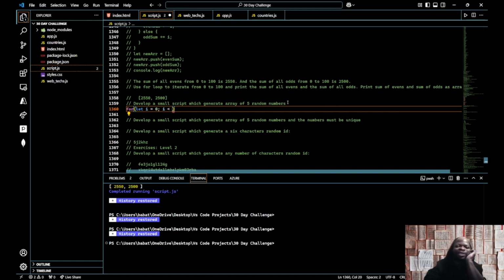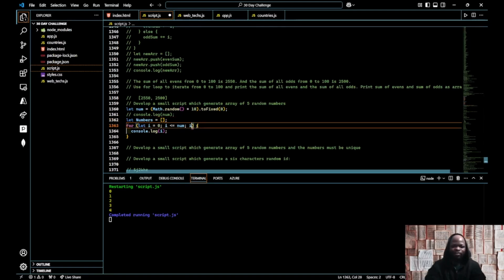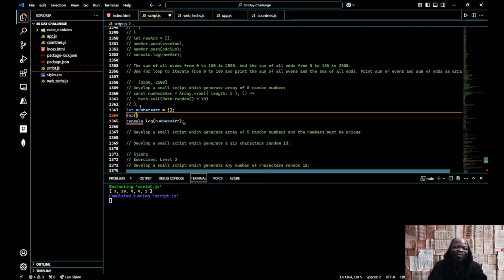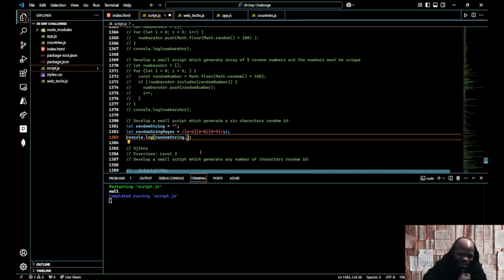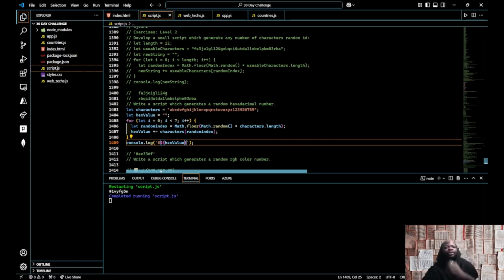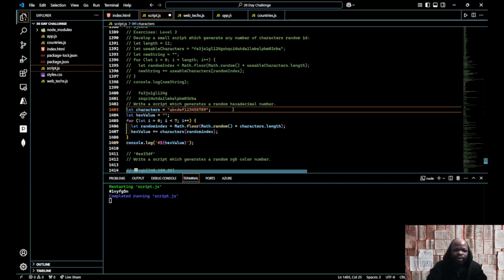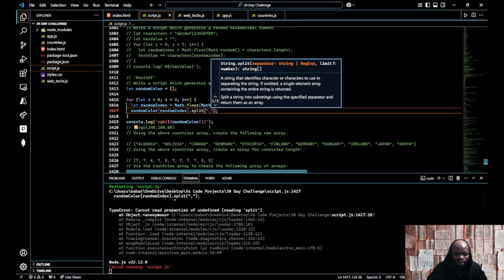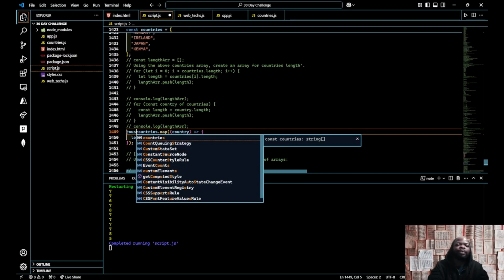30 days of JavaScript Day 6b Loops